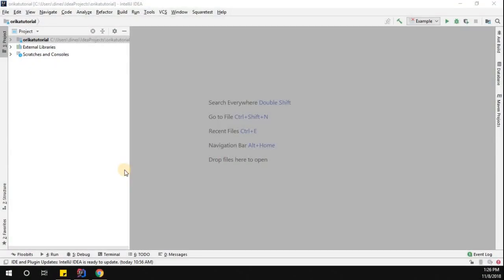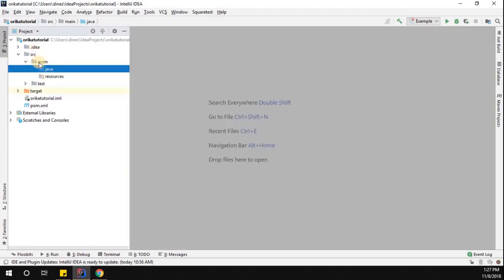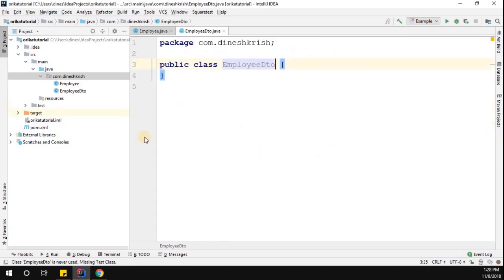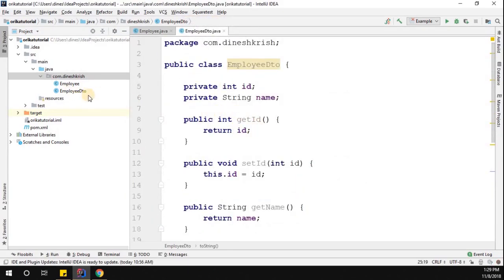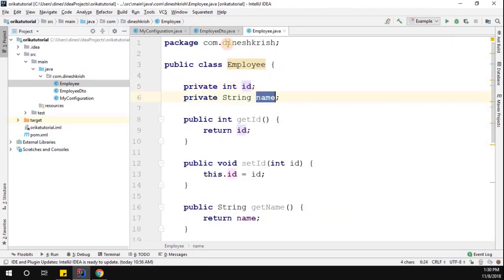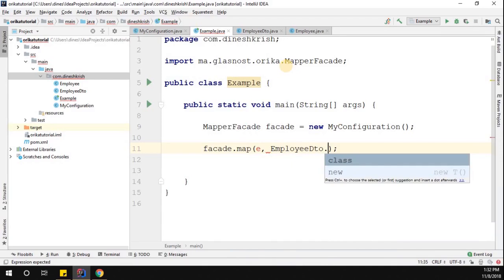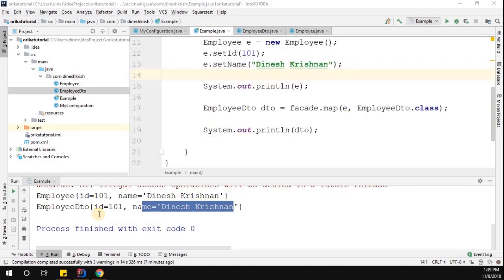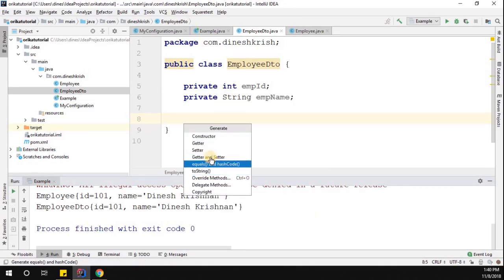#1 Orika Mapper Tutorial - Simple Orika Mapping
Orika Mapper Tutorial - Hello everyone, this video will explain how to perform the simple orika mapping between two objects in Java.